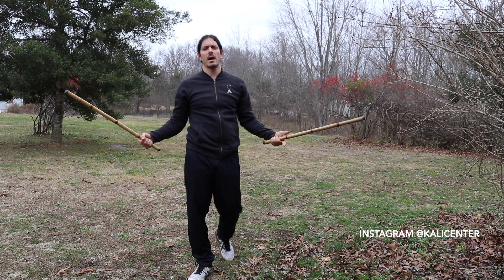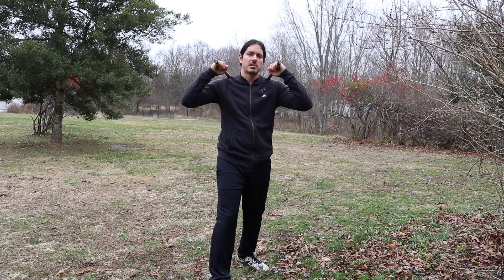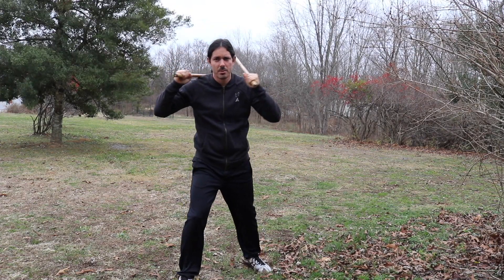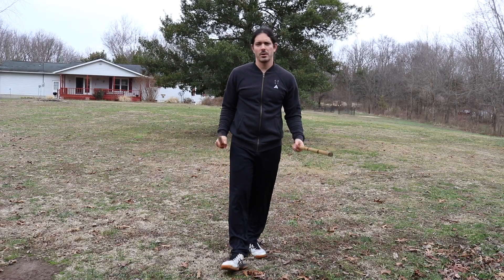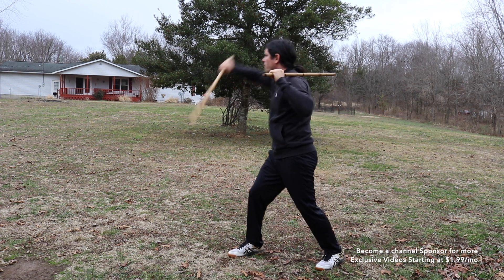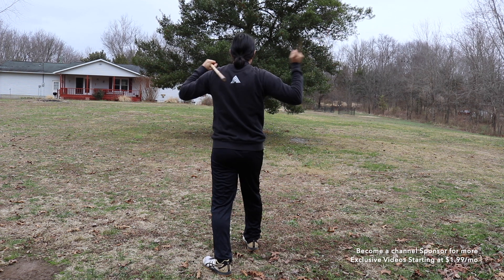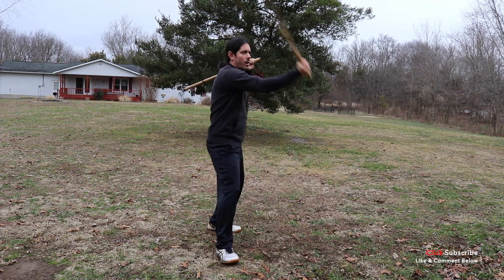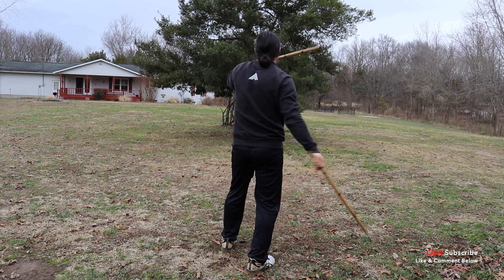Double Sticks Open Drills - Sinawali | Kali Escrima Arnis